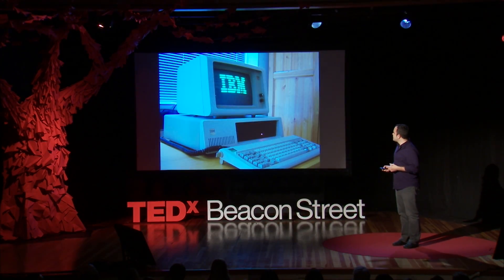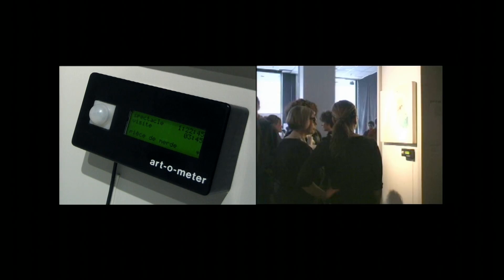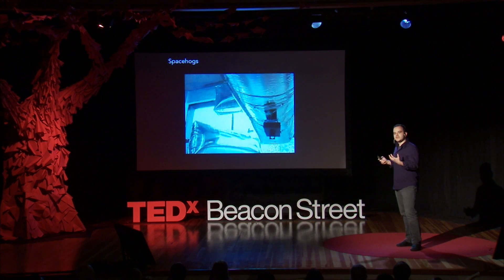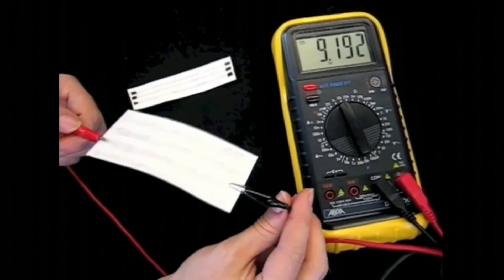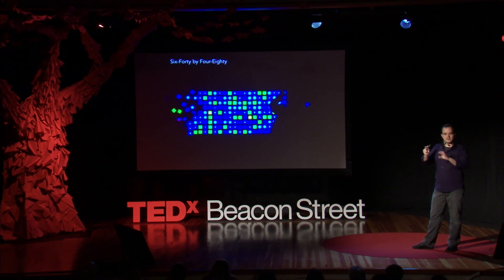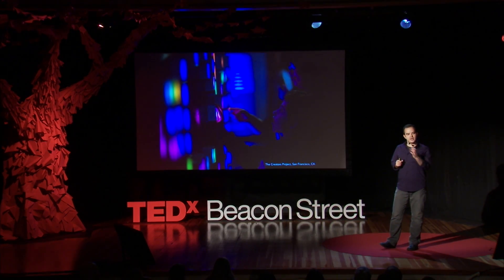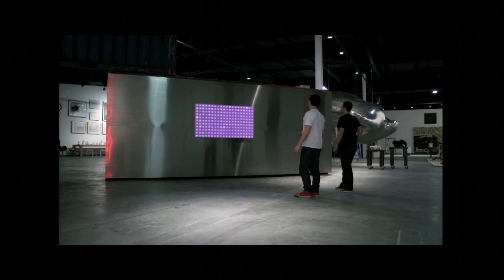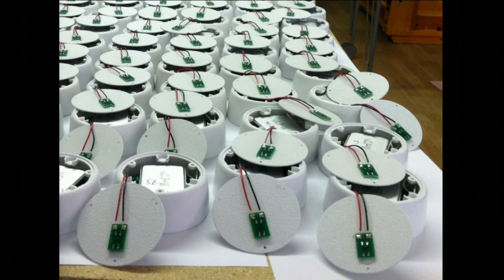Touching Technology: Marcelo Coelho at TEDxBeaconStreet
We find new ways to communicate through technology every day, but sometimes our communication lacks a human element. Designer and researcher Marcelo Coelho develops news ways of interacting with technology. From gas molecule-like art installations to paper integrated with electronics, Coelho is pushing the boundaries of what it means to interact and be a part of our digital world. Perhaps his most immersive creation is Six-Forty by Four-Eighty, a digital display of individual physical pixels that can be touched and communicate only through the human body. Tune into this TEDxBeaconStreet talk and learn more about how Coelho is blazing the trail to create new physical human experiences that could help determine the future of communication as we know it.